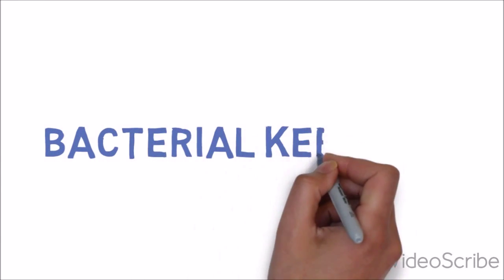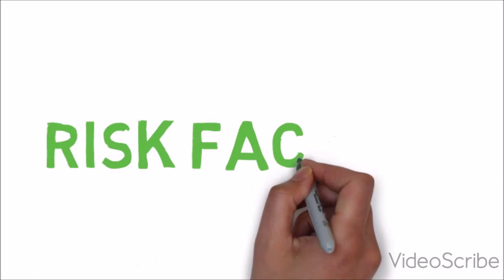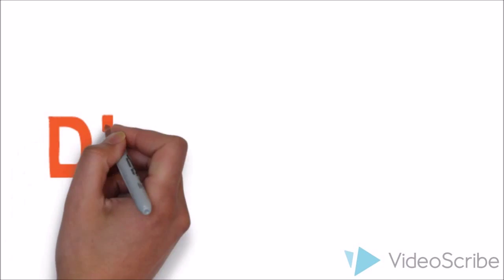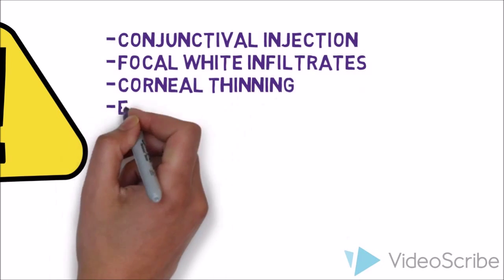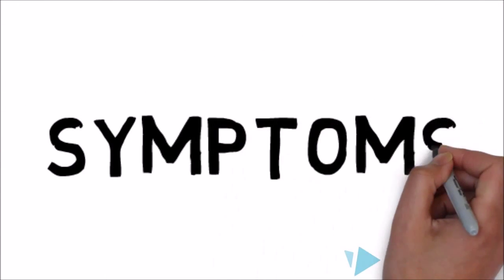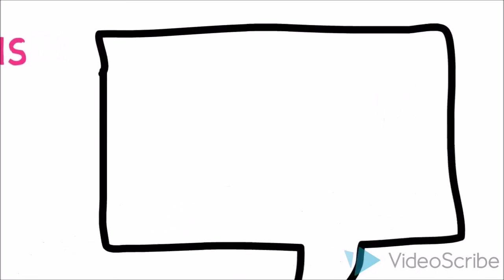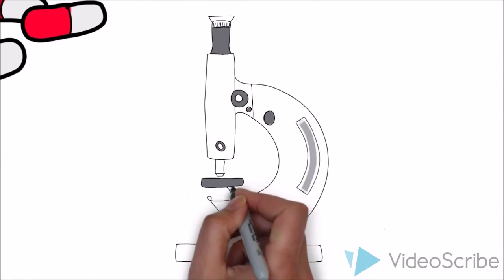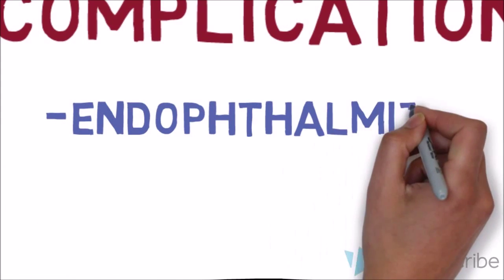IN AWESOME 5 MINUTES: BACTERIAL KERATITIS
A short explanation of bacterial keratitis covering its management and treatment.